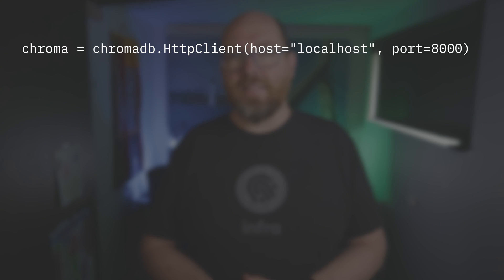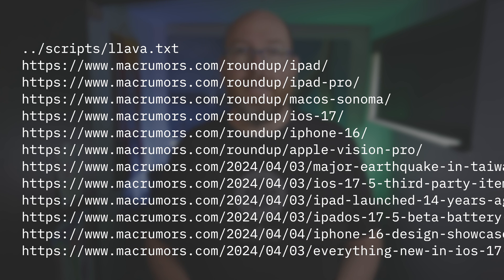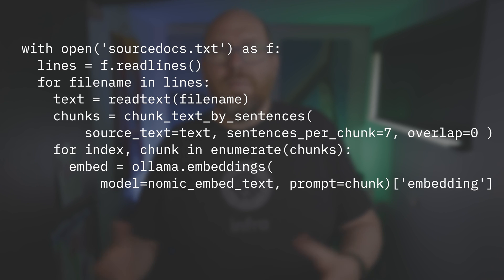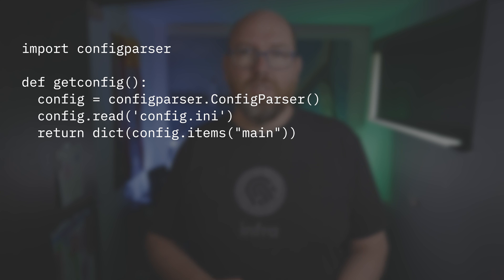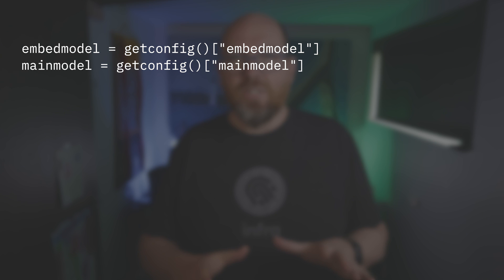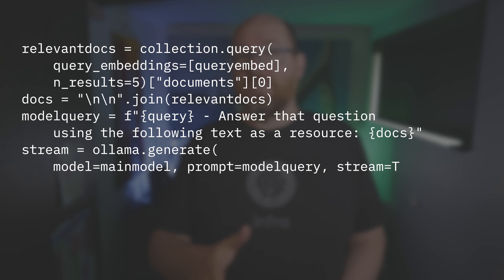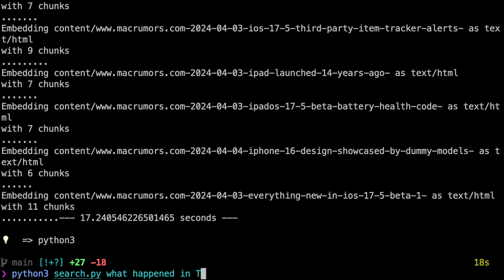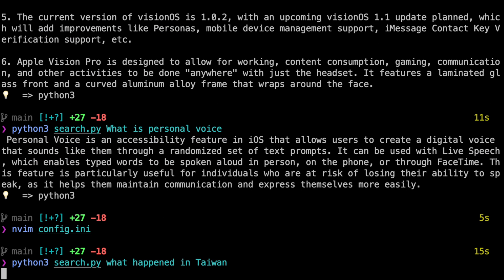Supercharge your Python App with RAG and Ollama in Minutes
This video will show you how easy it is to build a RAG app with just Ollama and ChromaDB using Python and nothing else. You can be up and running in less than 5 or so minutes.